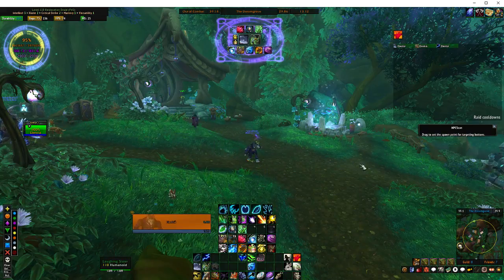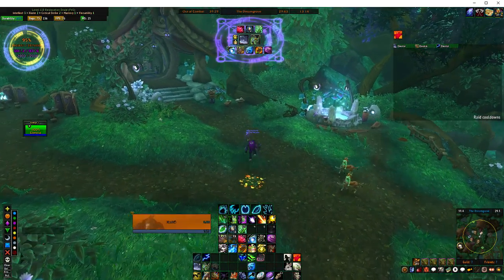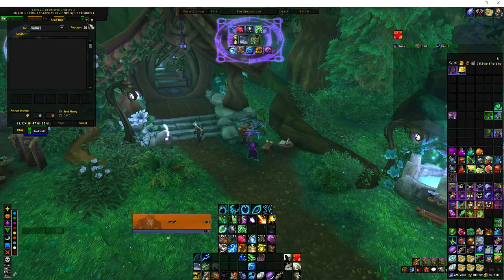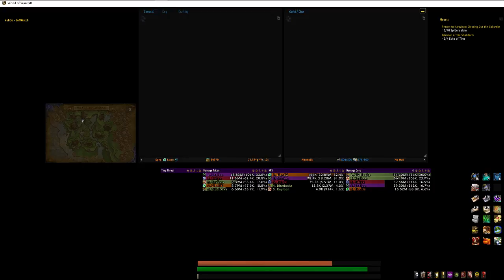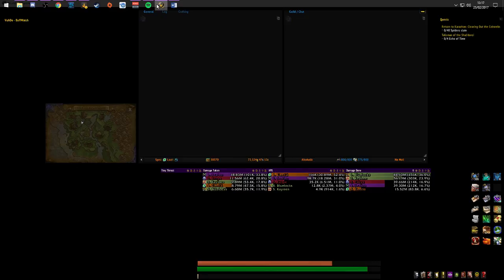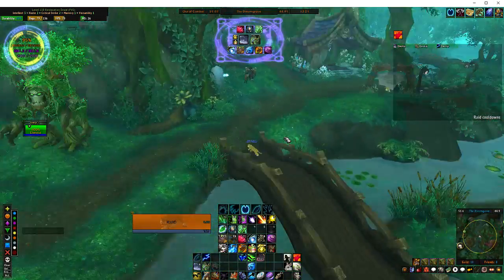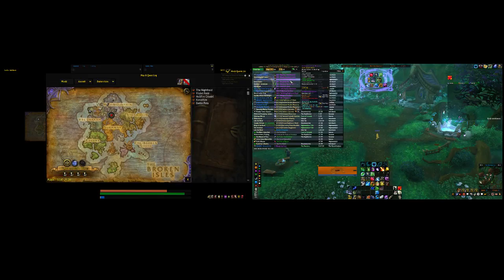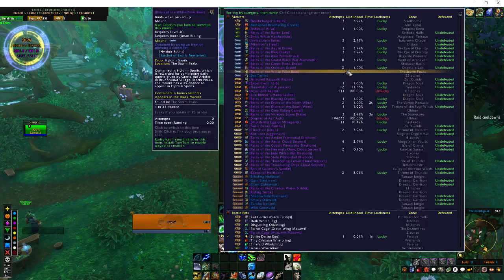Addon Guide - General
This is a general overview of addons that you can use to improve your general day to day tasks within the game. Not an extensive list as this would take a very long time to complete, but these are just the ones that I use.

Addons covered in this guide:
General
NPCScan (NPCScan.Overlay + _NPCScan.Overlay.Broker) – Tracks rare mobs and alerts you when one is close
Bugger (BugSack + !BugGrabber) – Tracks, stores and repots bugs with addons
Postal – Mail addon that allows you to open all mails at once and adds a contact list to your mailbox
Auctionator / Auctioneer – Auction House addon that makes it easier to buy / sell items. Also adds info to tooltips relating to price of the last ‘scan’ in the AH
Altoholic – A graphical interface that includes information on all your alts, including items in their bags and bank
AskMrRobot / Pawn – Gear assistance and provides information on what is / isn’t an upgrade for you
Flash Taskbar – Flashes the WoW window when an action is initiated. Good for if you’re tabbed out on an FP or when an RC is performed
Garrison Mission Manager – Assistance with order hall missions
Guild Mains – Checks whether the character is a main or an alt and adds the name of their main in their chat
RealID Toons – Same as above, only uses your battle.net friends list to check characters
Simple iLevel – Adds an ilvl check to tooltips and gives you an average group ilvl
WIM – Instant messenger for WoW
World Quest List – Adds a list of available WQs to your map and a tracking arrow to help you find them
Rarity – Tracks lootable mounts/toys/pets and tell you where to get them from with how many attempts you’ve had

Additional addons:
Handynotes - Allows you to add a 'notepad' to your game UI
Pawn - Similar to Mr.Robot, gives you information on gear improvements
Gatherer / GatherMate2 - Adds information for gathering professions including past 'nodes' on the world map
TradeSkillMaster - Helps with gold making, gives you information on professions etc to help manage AH margins
PetTracker - Good for pet enthusiasts, allows you to track tamable pets on the world map and helps in pet battles)
Gladius - PvP addon that allows you to customize modules to be able to see your opponents easier
H.H.T.D - PvP addon that indicates healers in an arena or battleground as they obviously have to die